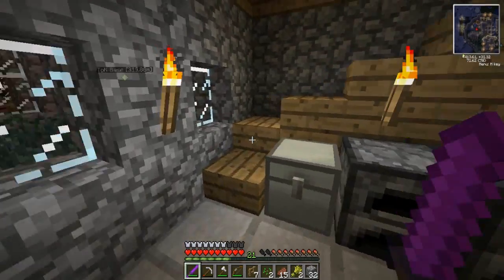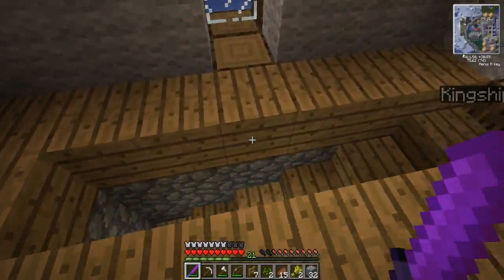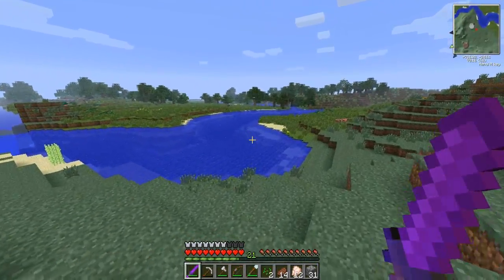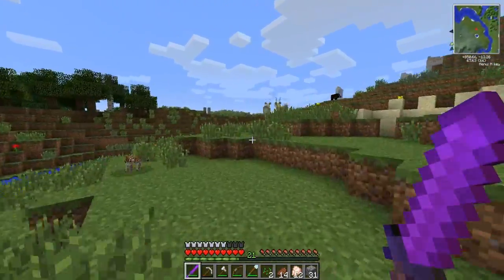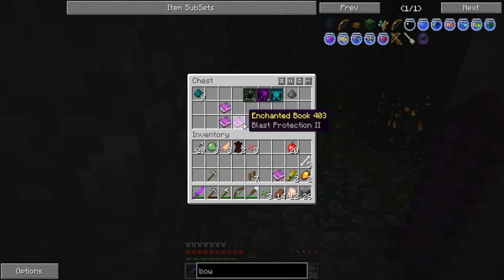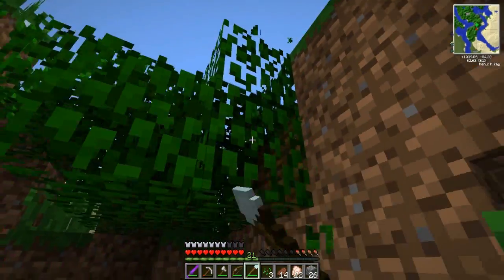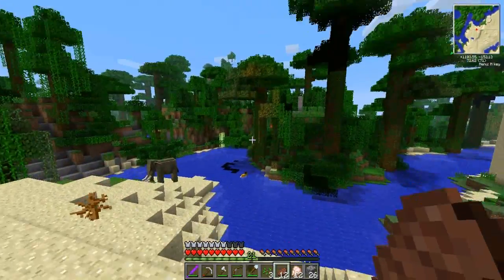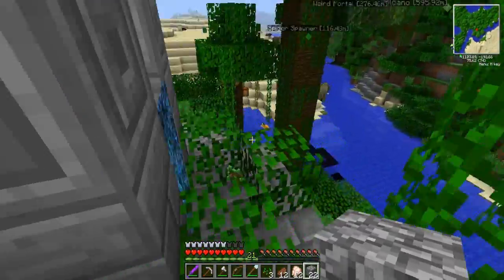Minecraft Mod Mashup - S1E09 - Dimensional Doors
Welcome to episode nine of Minecraft Mod Mashup. This episode we find some strange glowing doors. Time to investigate! (Links below)

Mods

*Minecraft Mod Mashup is best described as a 'Modded Minecraft Survival'